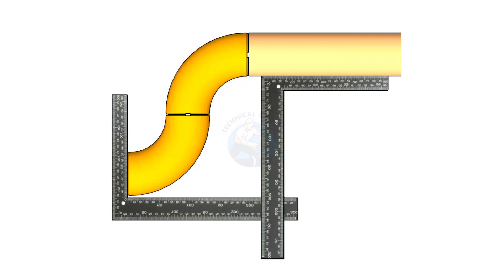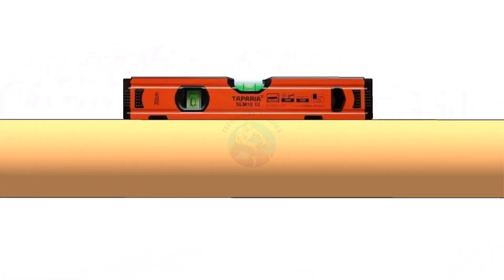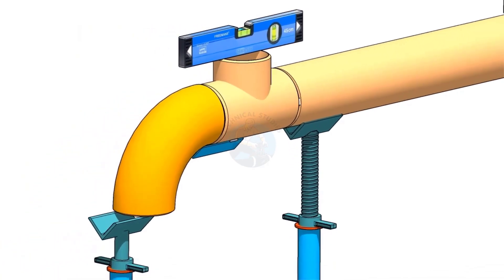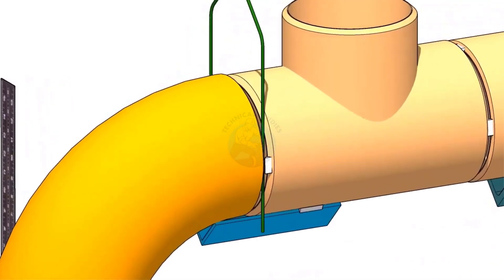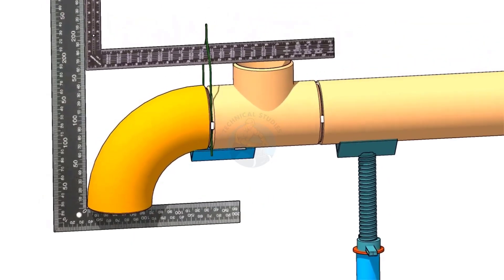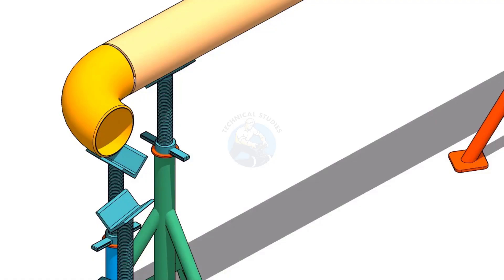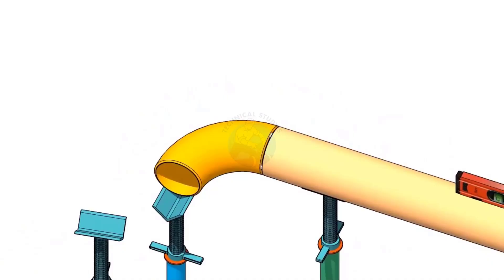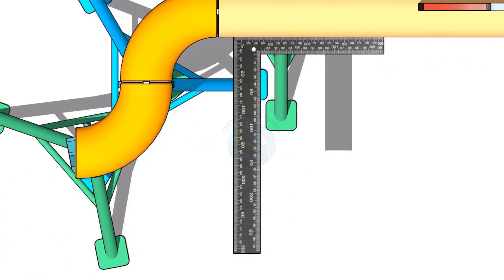Essential Pipe Fitting Tips & Tricks for Beginners and Professionals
Pipe fitting looks simple, but small mistakes can cause alignment issues, rework, and delays.
In this video, I’ll share practical pipe fitting tips and tricks used in real fabrication and site work.
These techniques will help beginners, fitters, and engineers improve accuracy, speed, and quality in piping jobs.